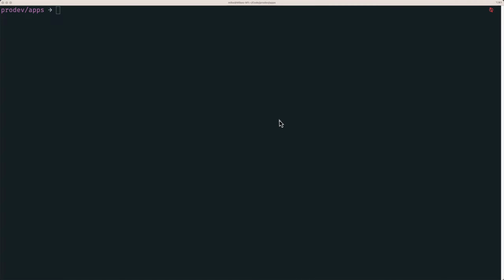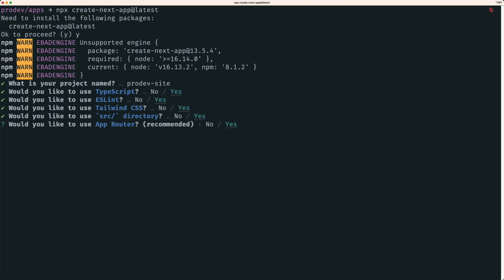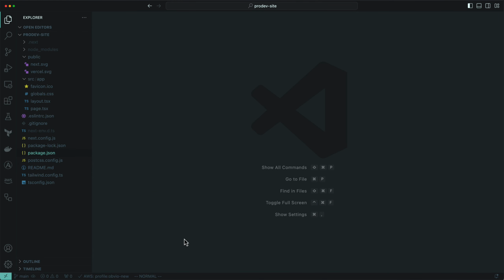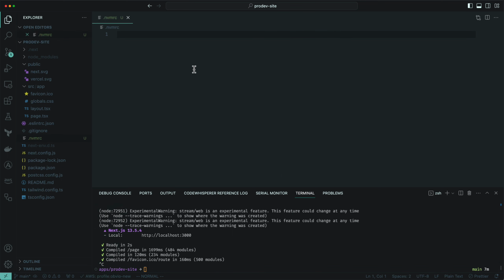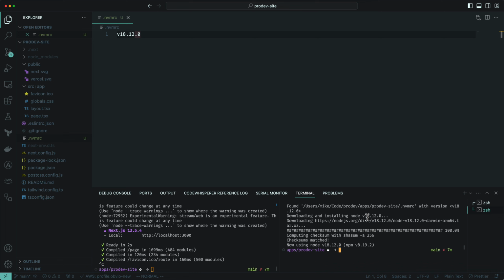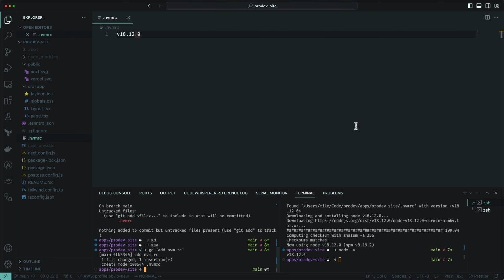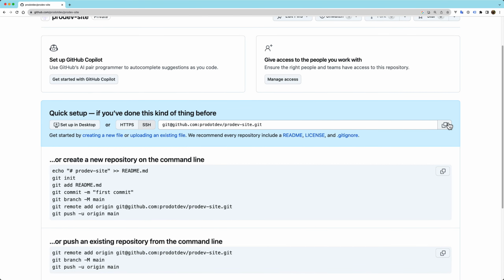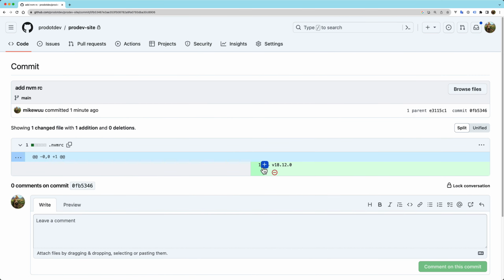Starting a Next.js App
This video is part of the Building prodev series, where we build out the video course website at [prodev.sh]

Create a brand new Next.js App. We’ll use nvmrc to specify the node version when developing, and set up our Github repository.